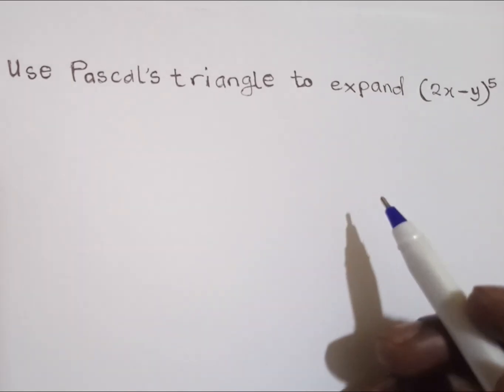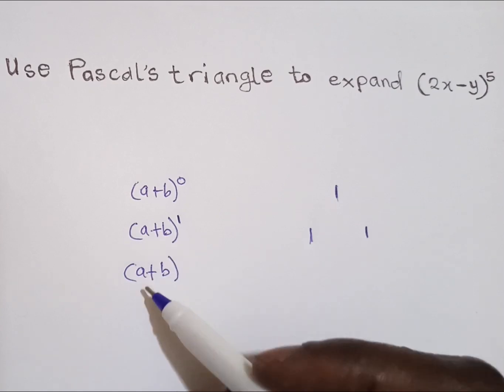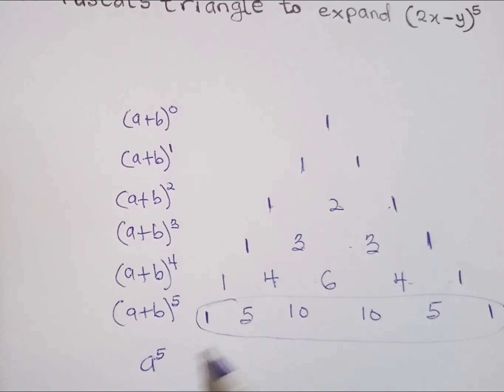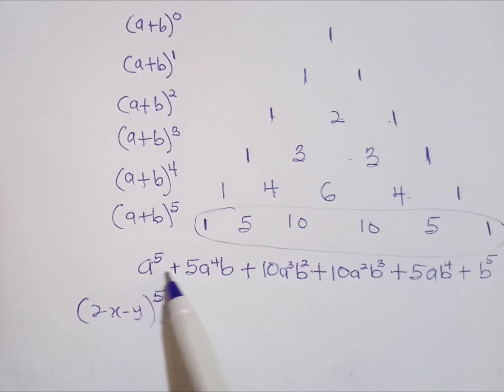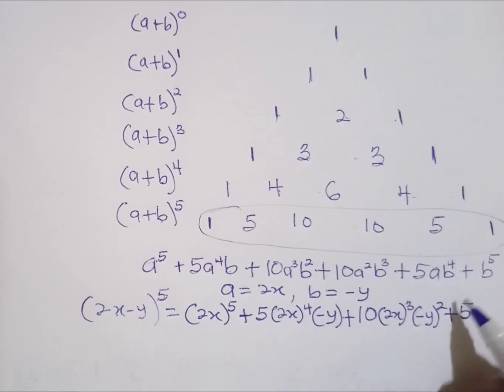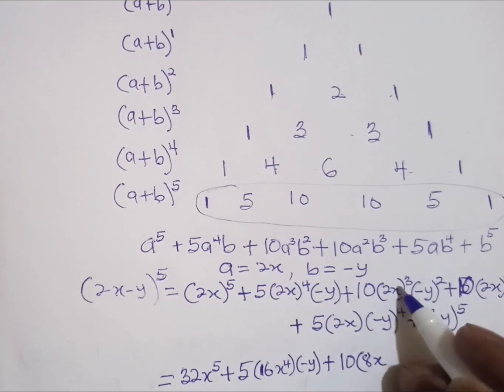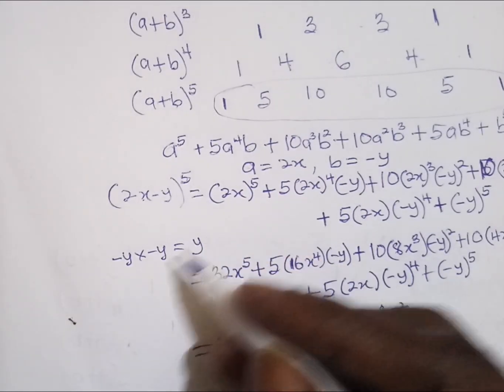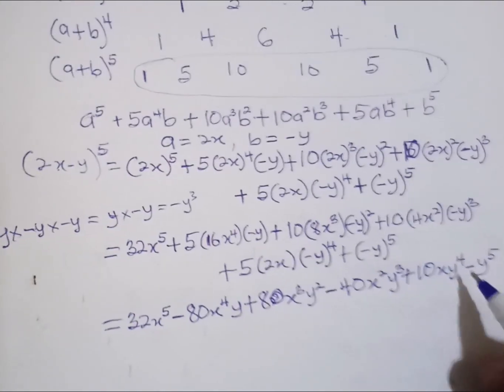Example 1.0 (Binomial Expansion - Using Pascal's Triangle)